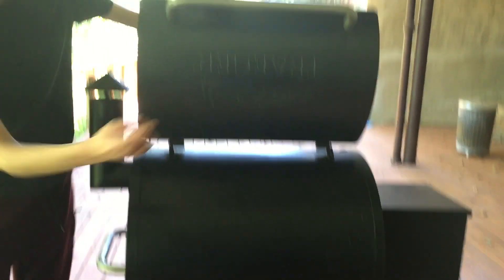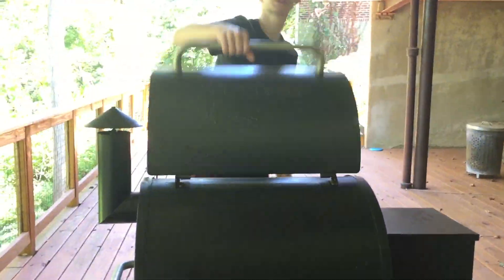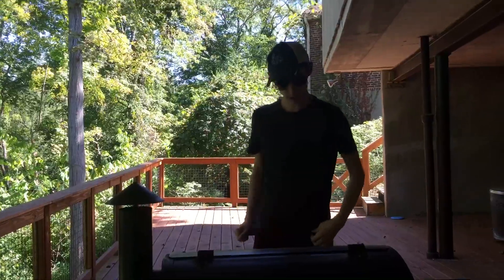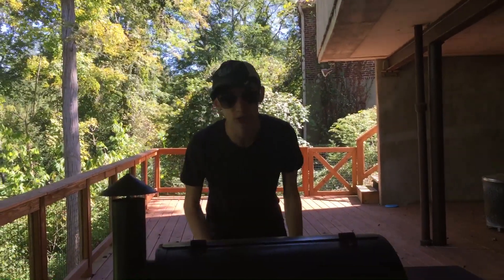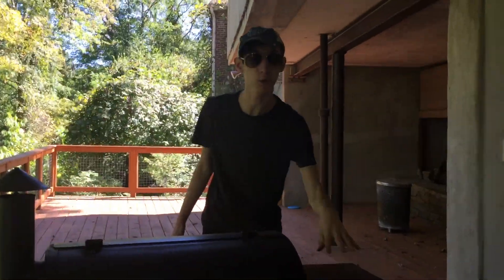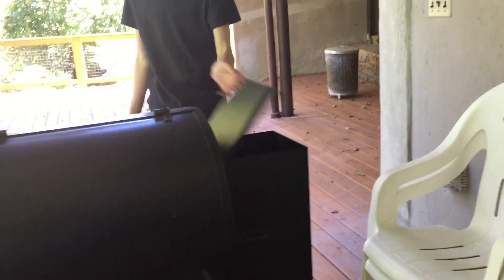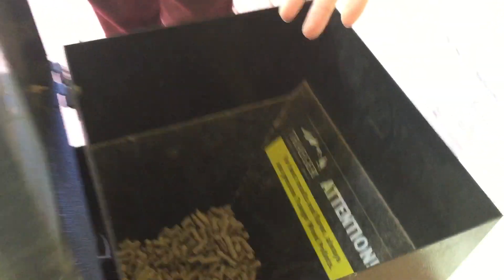How to cook